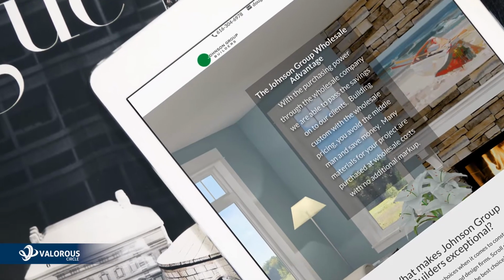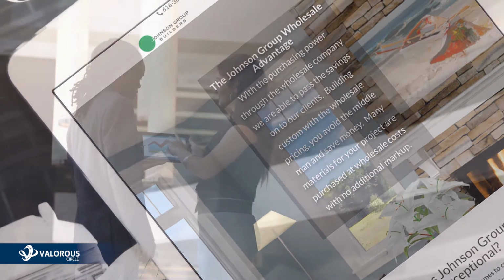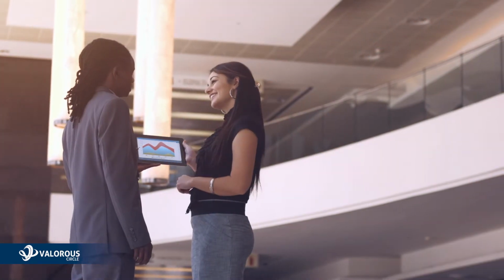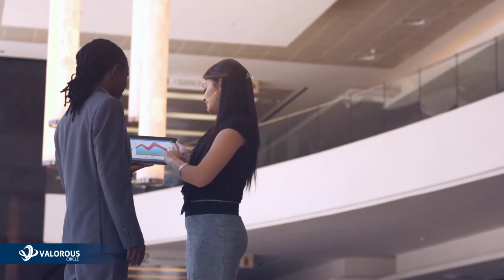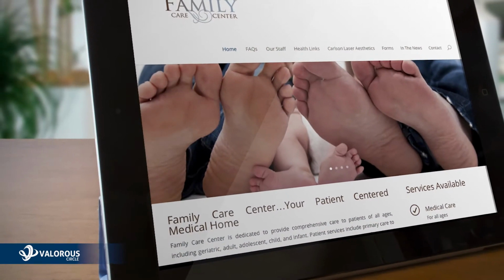What is responsive web design?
Featuring: Jonathan Mast - Chief Internet Strategist, Beth Mast - Chief Operating Officer, Cait Thrasher - Marketing & Sales Coordinator, Oscar Quesada - Creative Developer, Jared Guiles - Creative Developer and Katie Byrnes - Project & Accounting Assistant. These fine people make up the team at Valorous Web Design!

Video produced by Valorous Circle LLC, a Grand Rapids, MI based online marketing firm focusing on website design and website development and specializing in responsive websites based on Wordpress and Joomla! the leading open source content management systems.

Valorous Circle provides websites, social media, online marketing and reputation management to business and non profit clients in Grand Rapids, the Midwest, and clients through out North America.

We also provide website design, website development, social media, online marketing and reputation management services to clients from Pennsylvania to Washington.

Valorous Circle LLC
1950 Waldorf NW, Suite G

Serving: Grand Rapids, Muskegon, Lansing, Grand Haven, Holland, Traverse City, Kalamazoo, Benton Harbor, Battle Creek, Ann Arbor, Chicago, Detroit, Cleveland, Toledo, Pittsburgh, Scranton, Seattle, Portland, San Diego, Los Angeles, Denver, Phoenix, Dallas, Fort Worth, Austin, Houston, Tempe, Tampa, Orlando, Jacksonville, Atlanta, San Francisco, Louisville, Nashville, Memphis, and many points around the globe.